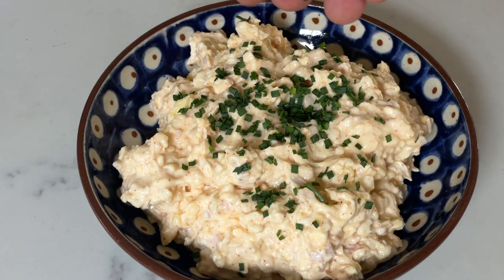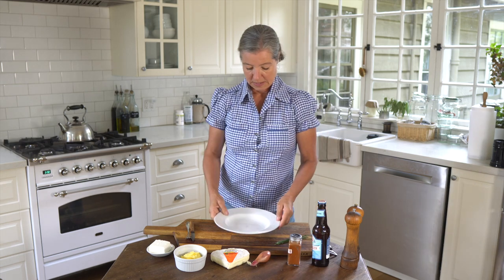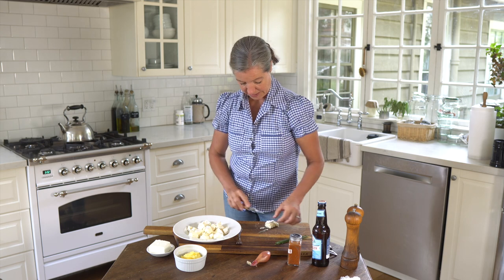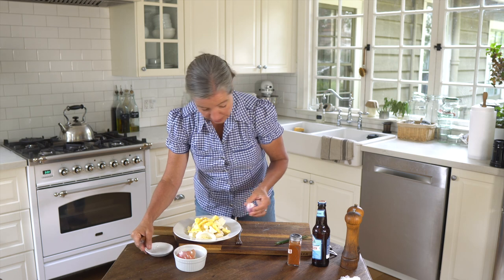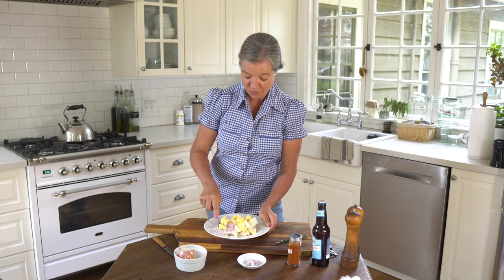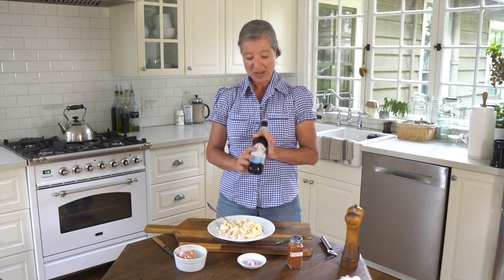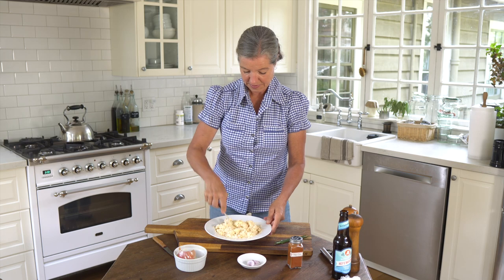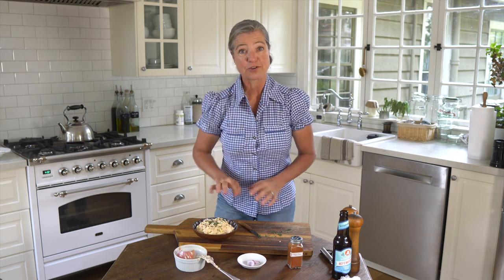Authentic German Beer Cheese Dip | Obatzda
This delicious Obatzda or German beer cheese spread is the perfect appetizer with pretzels, a side dish for your Oktoberfest party, or any time you're looking for an easy meal.

16" MacBook Pro